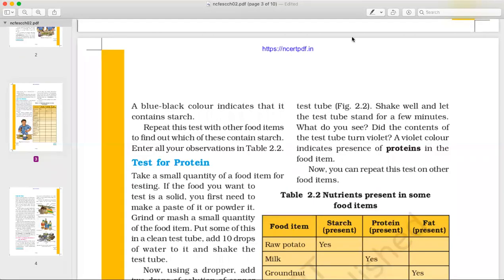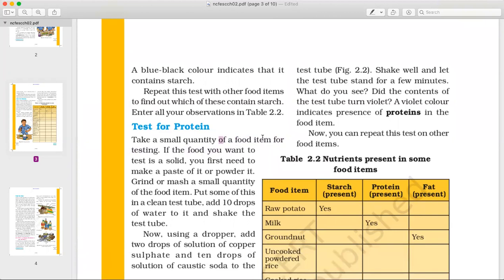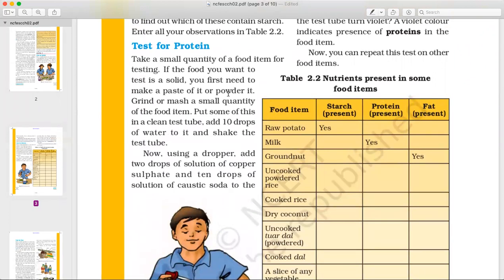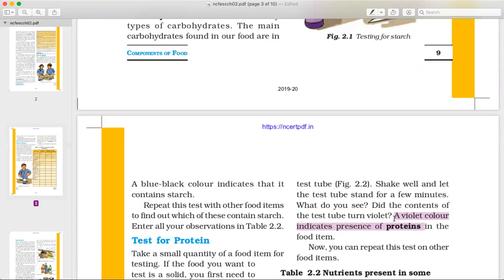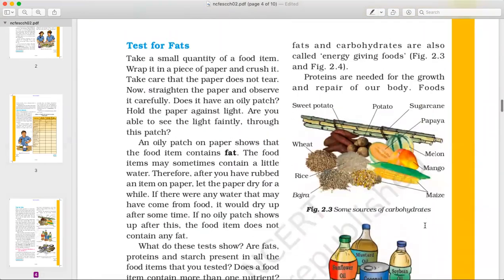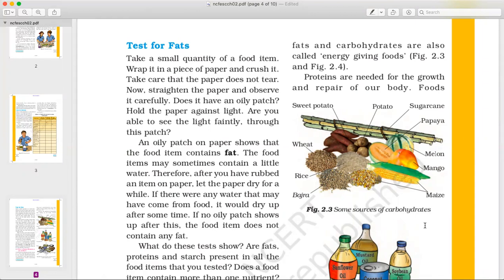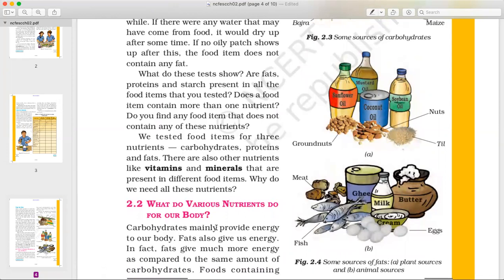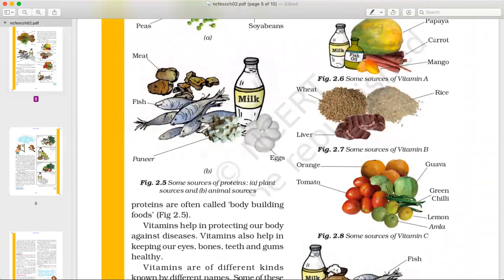Test for protein & Fats class 6 science NCERT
Document from Home Tutor